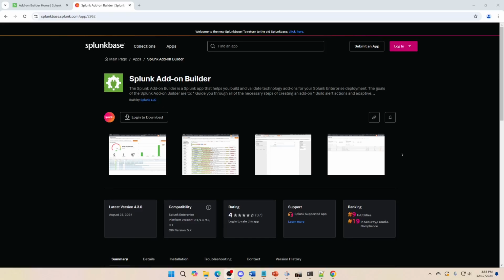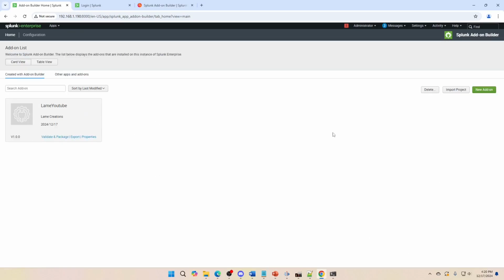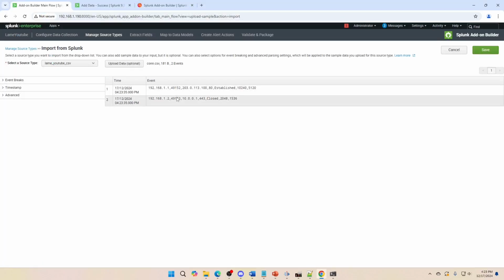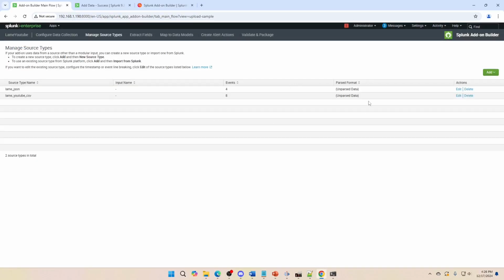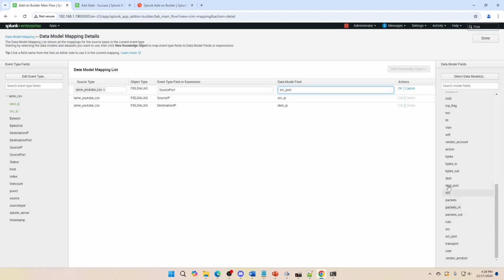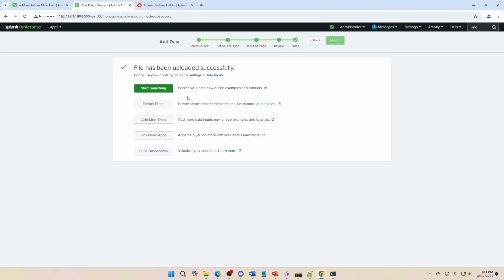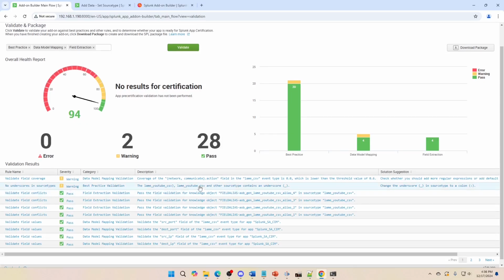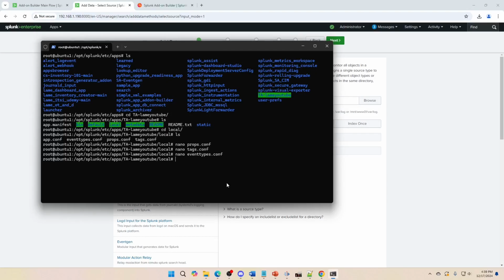"Unlock Splunk's Power: Mastering the Add-On Builder in Under an Hour!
Getting new data into Splunk is often overwhelming due to complex props.conf and transforms.conf files. This tutorial shows you how to use the Splunk Add-on Builder (TA Builder) to package essential config files, test ingestion, and ensure CIM compliance.
Learn the correct workflow: build and test on a Dev instance before migrating to production. We demonstrate using the "Add Data" feature to automatically generate configuration files for structured logs like CSV and JSON. We cover how to import configurations, use assisted extraction, and map fields using Field Aliases to match the Splunk Common Information Model (SIM).
Finally, we show how to validate and package your TA as an SPL file for easy deployment